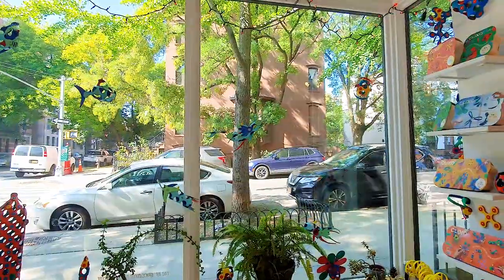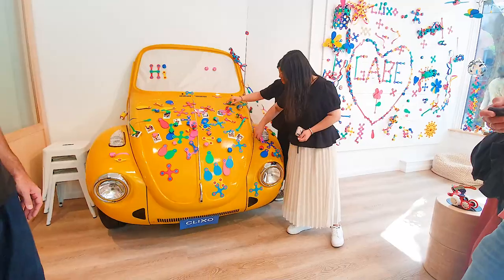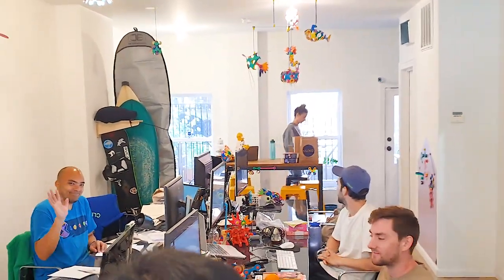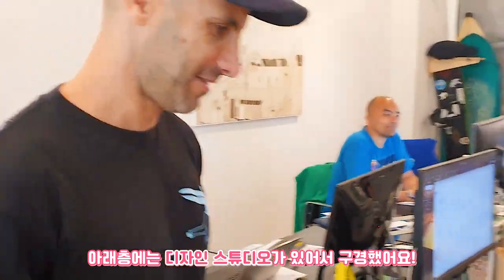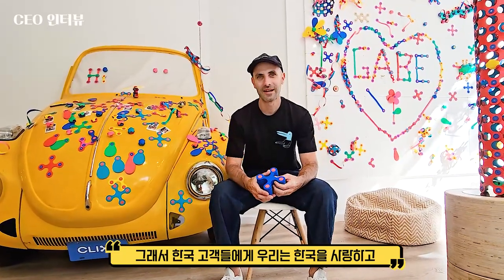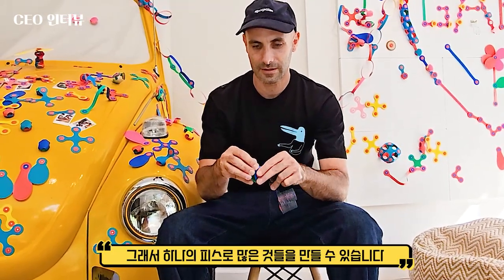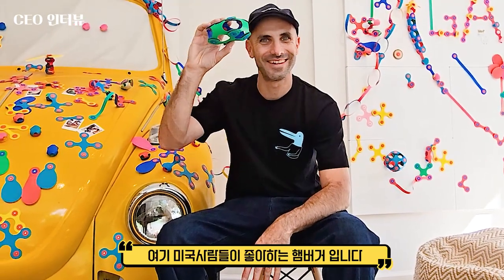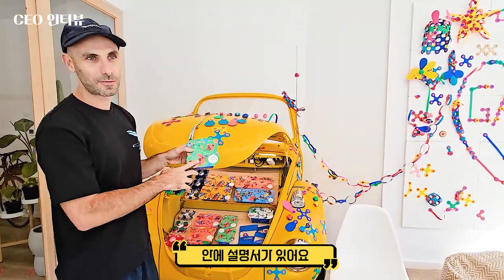[워킹맘 해외출장 브이로그] EP.4 클릭소 뉴욕 본사 방문! l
태우맘과 혀니맘의 미국 출장 브이로그

클릭소 본사에 방문한 태우맘과 혀니맘!
사무실에 쇼룸이 꾸며져 있었는데 밖에서 봐도 너무 예뻤어요 🥰
벽면에 영어로 '가베' 로 꾸며주시는 센스까지!
가베가족 사무실도 이렇게 꾸미면 정말 예쁘겠다고 생각했답니다 :)

00:00 시작
00:16 클릭소 사무실
01:56 귀여운 강아지 'felfel'
03:41 CEO 인터뷰